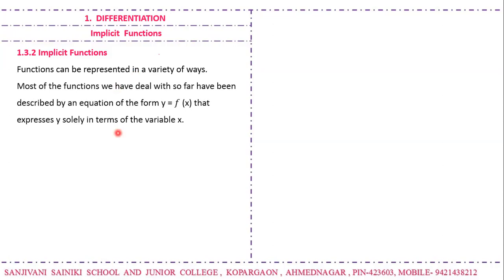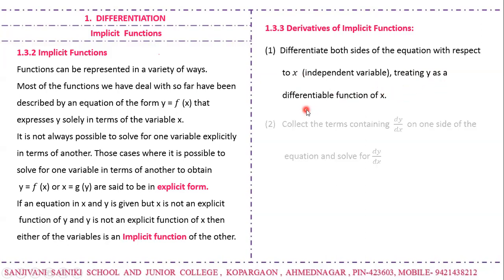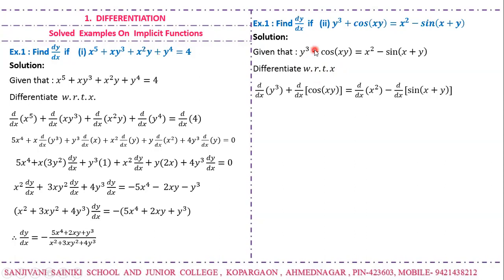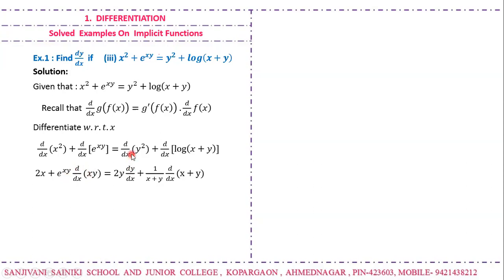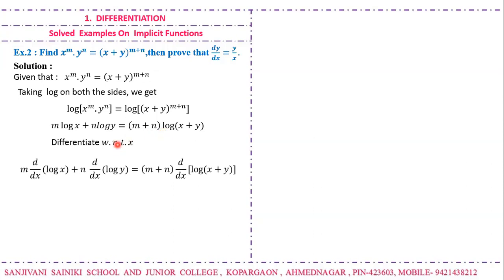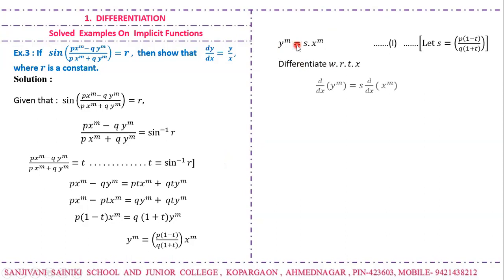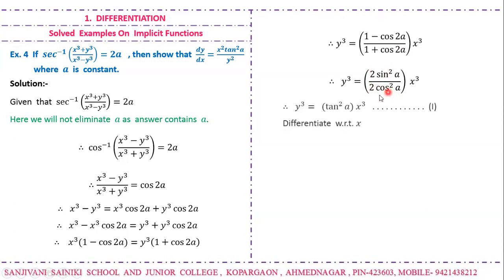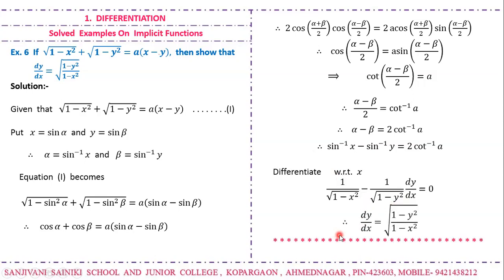Part- II (Differentiation) (Lecture-18)